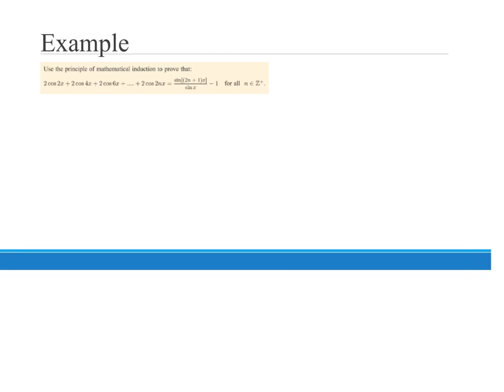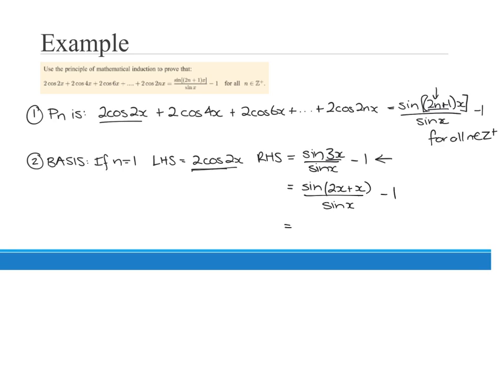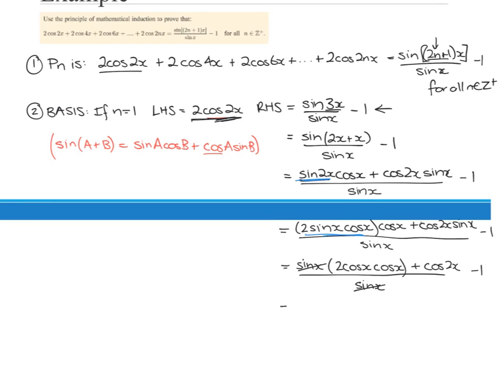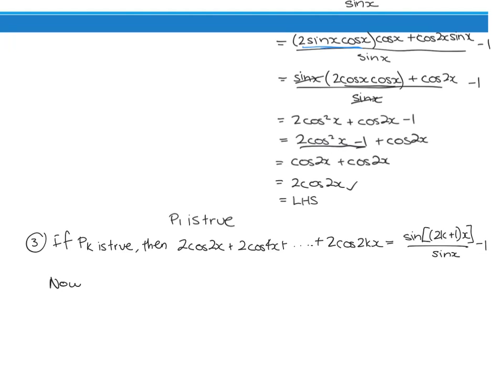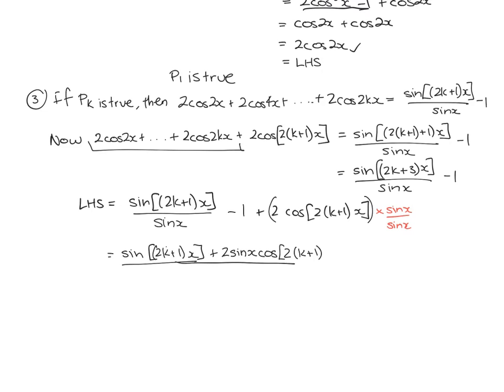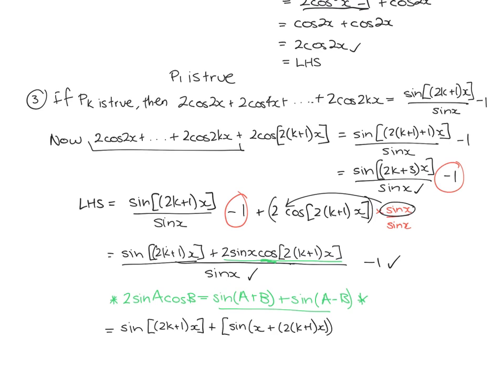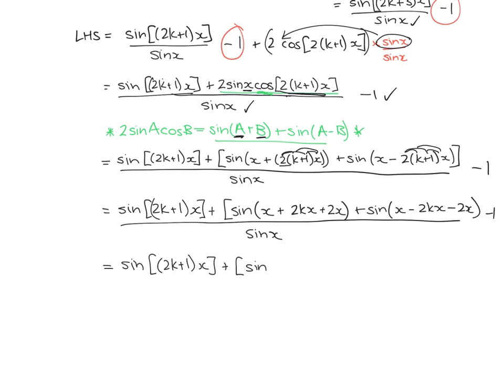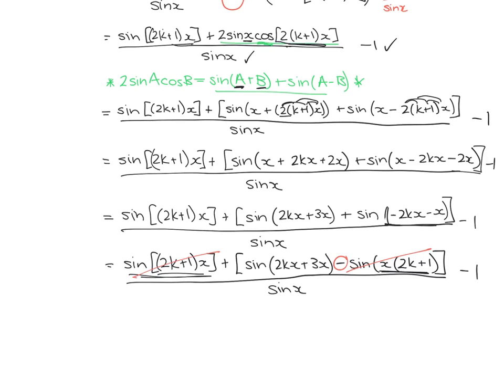5. Proof of Series & Sequences - Video 4 (Trig)